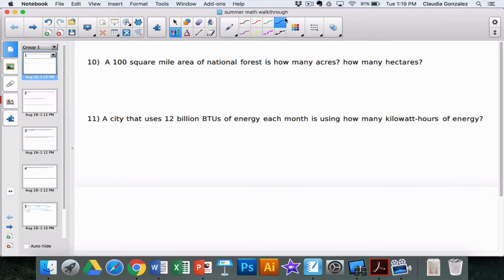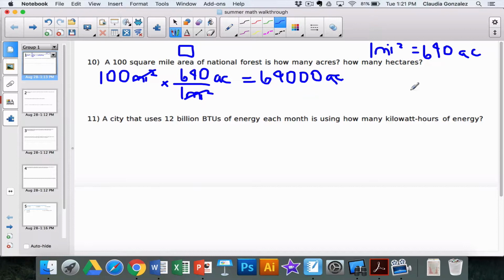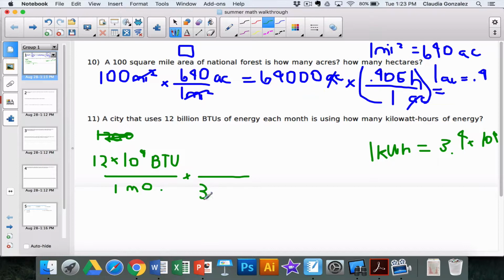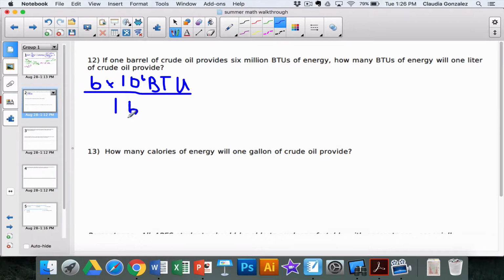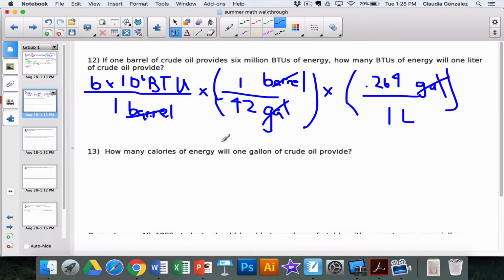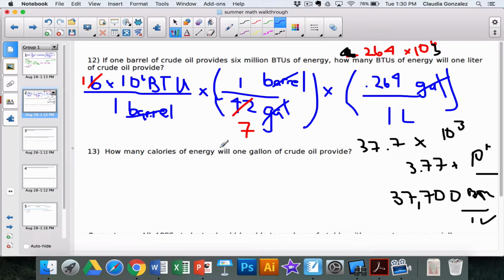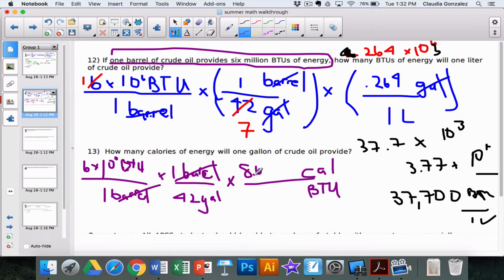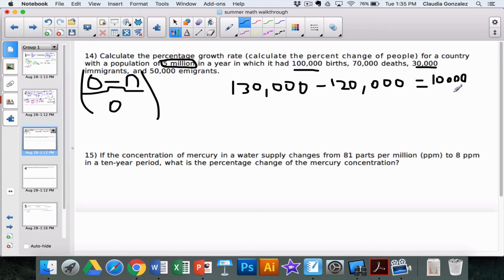Summer Math Review Help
Some help with SOME of the problems on the packet. Use along with the correct KEY